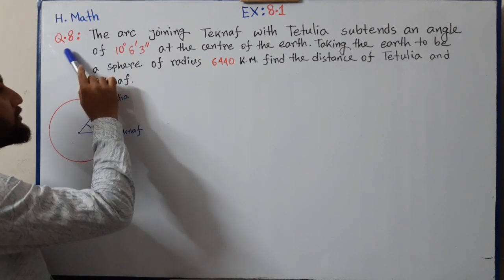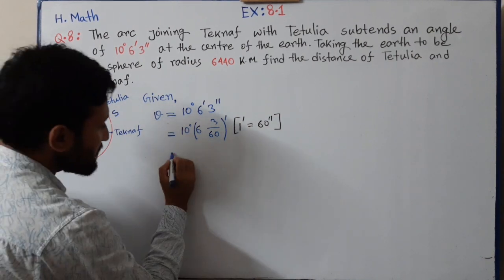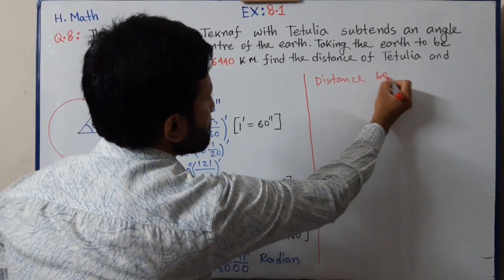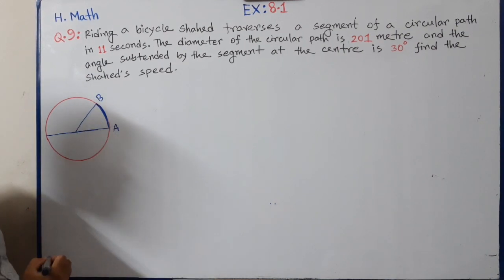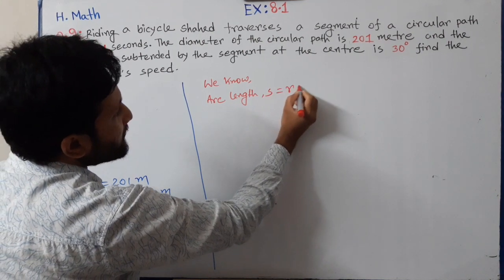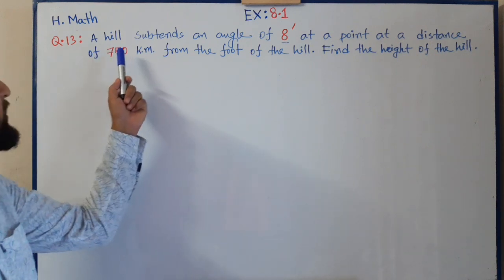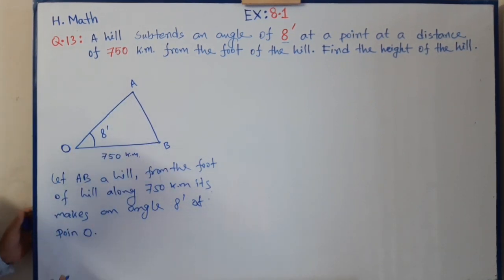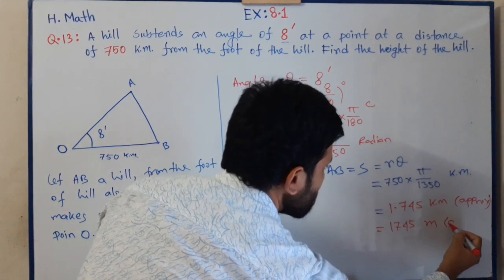Class: IX-X || H.Math, EX-8.1